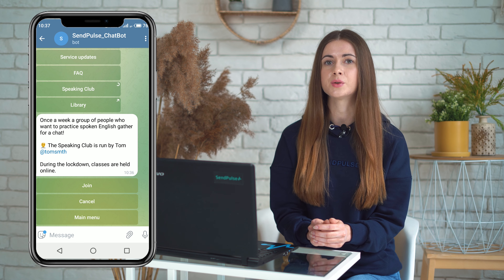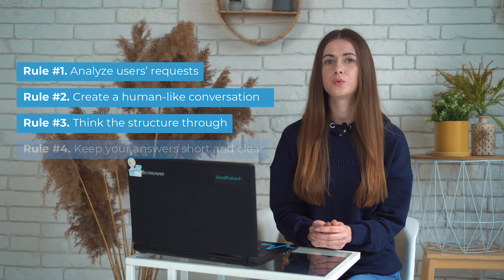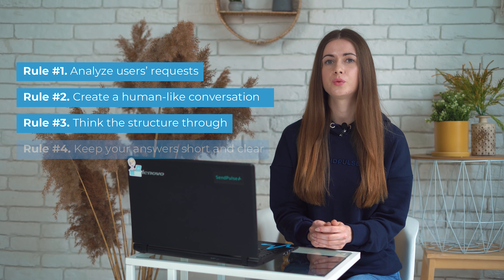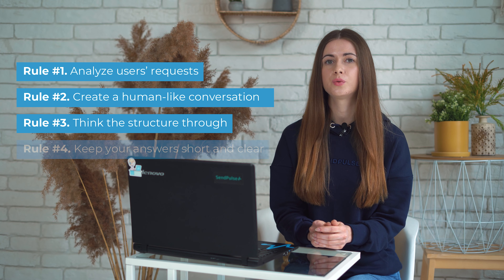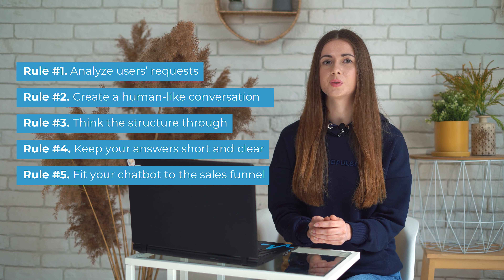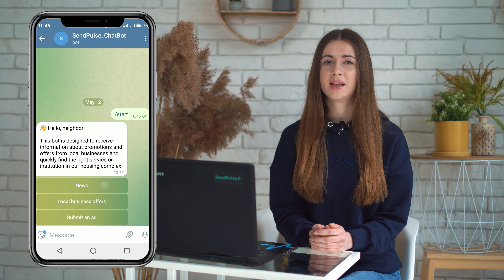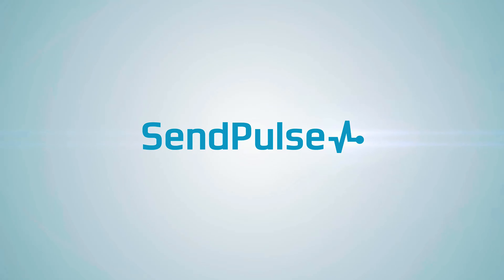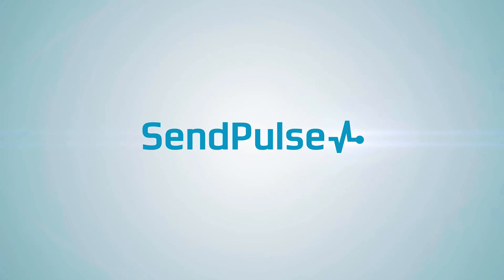How to Write a Chatbot Script: 6 Tips and Examples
Anya, digital marketer at SendPulse shares what do you do to create a chatbot script for auto-responses that works. What are those magic tips that turn an unhelpful bot into a conversion driver.

00:00 How chatbots can help business
00:37 Analyze users' requests
01:08 Create human-like conversation
01:48 Think the structure through
02:30 Keep answers short
02:48 Fit chatbot to the sales funnel
03:47 Update